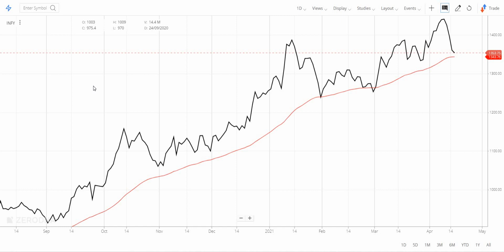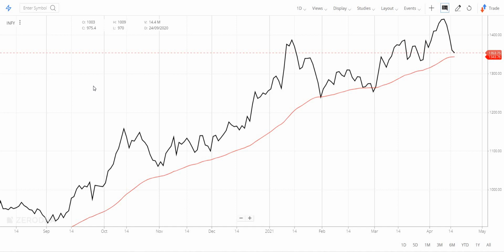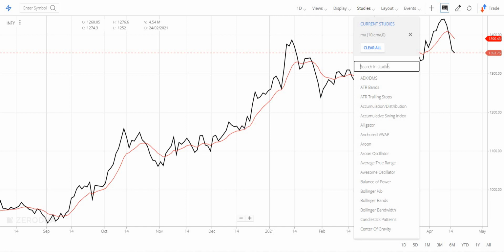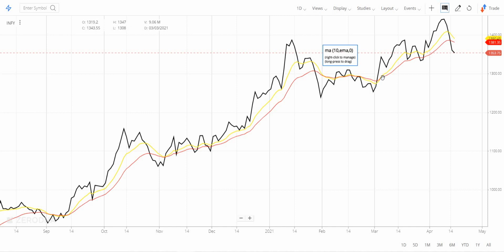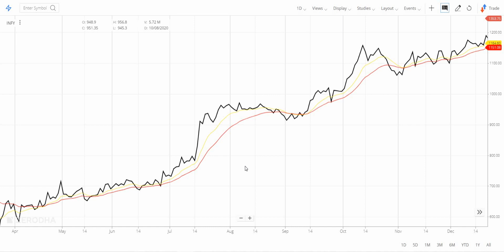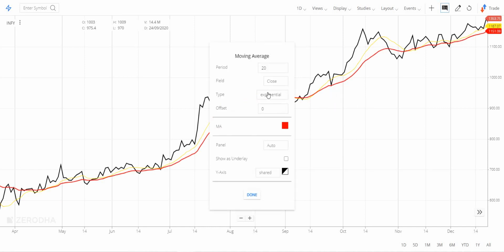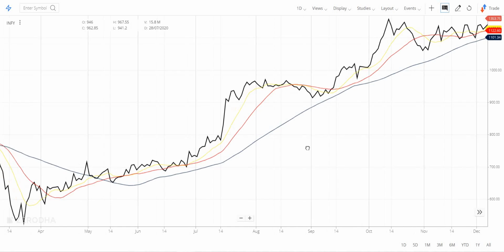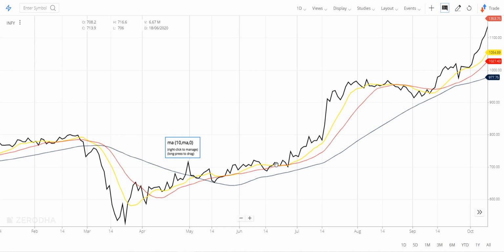HOW TO USE MOVING AVERAGES EFFECTIVELY? PART 4